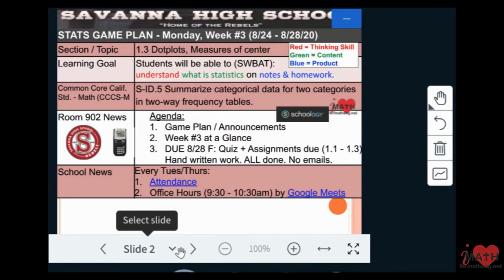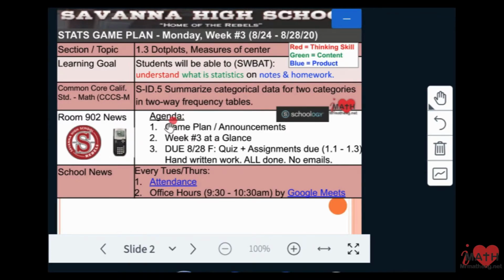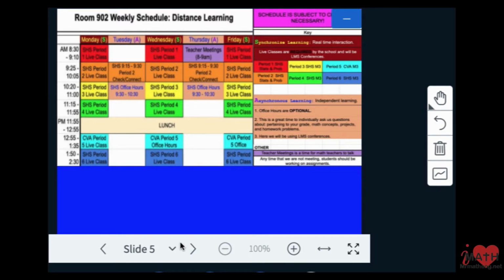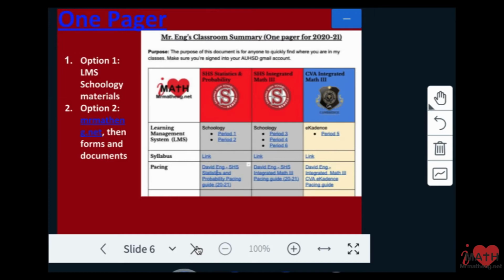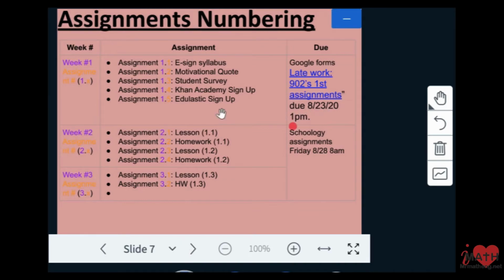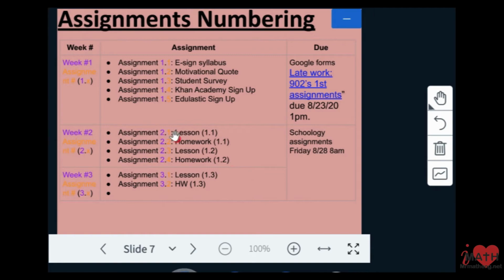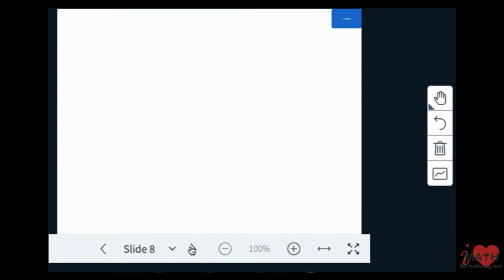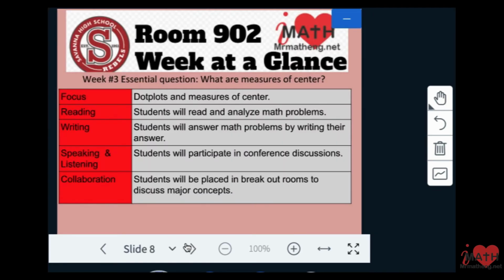SHS Stats week #3 at glance (8-24-20)